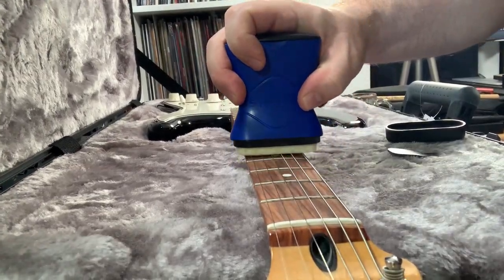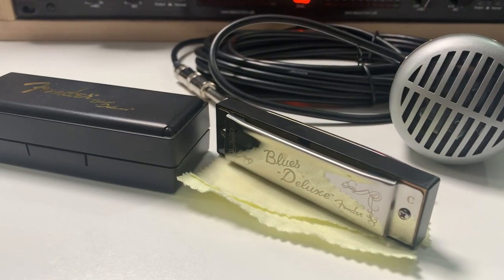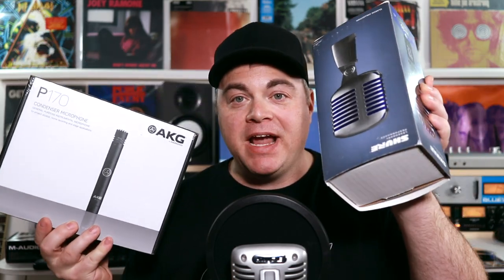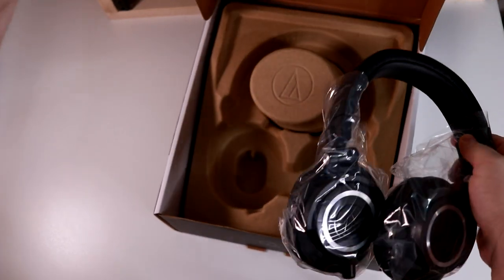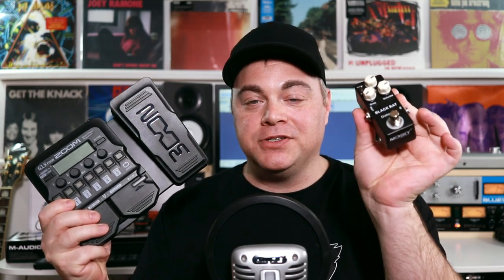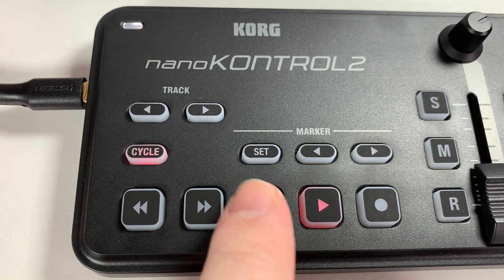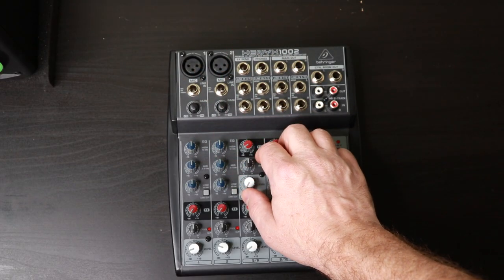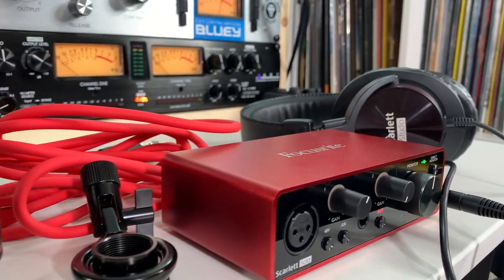Musician Stocking Stuffer Ideas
In this video I look at 20 stocking stuffer ideas for musicians. These can range from small and inexpensive to a little bigger in size and price. If you want to check out my review of the Focusrite Studio in a box

🟧Links To Musician Stocking Stuffers Mentioned In This Video🟧
► Guitar Strings ⇩⇩⇩⇩
- (Amazon US)
- (Amazon CDN)

- (Amazon US)
- (Amazon CDN)

- (Amazon US)
- (Amazon CDN)

- (Amazon US)
- (Amazon CDN)

- (Amazon US)
- (Amazon CDN)

- (Amazon US)
- (Amazon CDN)

- (Amazon US)
- (Amazon CDN)

- (Amazon US)
- (Amazon CDN)

- (Amazon US)
- (Amazon CDN)

- (Amazon US)
- (Amazon CDN)

- (Amazon US)
- (Amazon CDN)

- (Amazon US)
- (Amazon CDN)

- (Amazon US)
- (Amazon CDN)

- (Amazon US)
- (Amazon CDN)

- (Amazon US)
- (Amazon CDN)

- (Amazon US)
- (Amazon CDN)

- (Amazon US)
- (Amazon CDN)

- (Amazon US)
- (Amazon CDN)

- (Amazon US)
- (Amazon CDN)

- (Amazon US)
- (Amazon CDN)

- (Amazon US)
- (Amazon CDN)

🎶🎵 Sections Of This Stocking Stuffer Video 🎵🎶
0:00 Intro To Musician Stocking Stuffers
0:22 Stocking Stuffer 1 Guitar Strings
0:44 Stocking Stuffer 2 Shakers
1:06 Stocking Stuffer 3 Cables
1:27 Stocking Stuffer 4 Harmonica
1:46 Stocking Stuffer 5 Guitar Cleaning Kits
2:02 Stocking Stuffer 6 Guitar String Cleaner
2:19 Stocking Stuffer 7 Drumsticks
2:43 Stocking Stuffer 8 Microphones
3:21 Stocking Stuffer 9 Audio Interfaces
3:51 Stocking Stuffer 10 Headphones
4:22 Stocking Stuffer 11 String Cutter
4:45 Stocking Stuffer 12 Guitar Tuner
5:03 Stocking Stuffer 13 Guitar Pedals
5:39 Stocking Stuffer 14 Portable Recorder
6:16 Stocking Stuffer 15 Midi Controllers
7:14 Stocking Stuffer 16 Guitar Picks and Capo
7:46 Stocking Stuffer 17 Plugins
8:00 Stocking Stuffer 18 Small Mixers
8:33 Stocking Stuffer 19 Small Microphone Stand
9:08 Stocking Stuffer 20 Studio In A Box